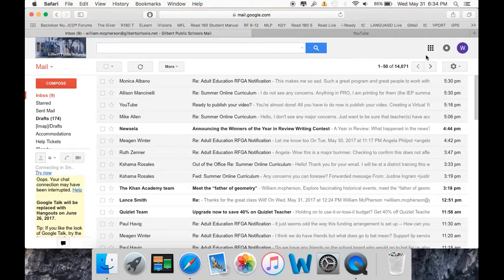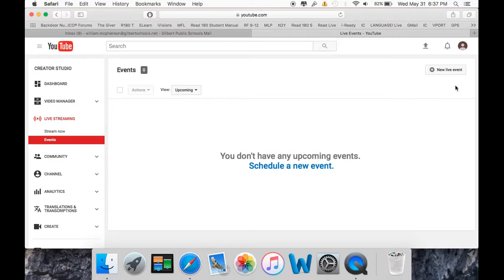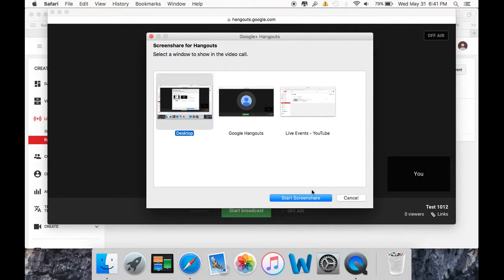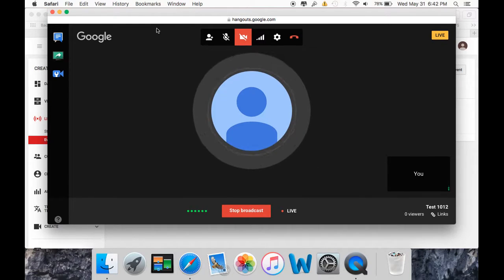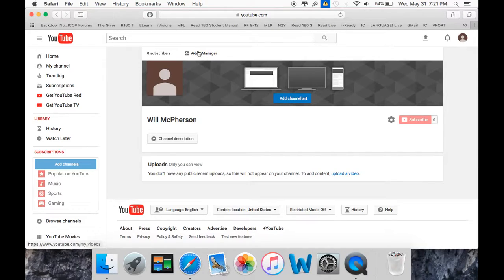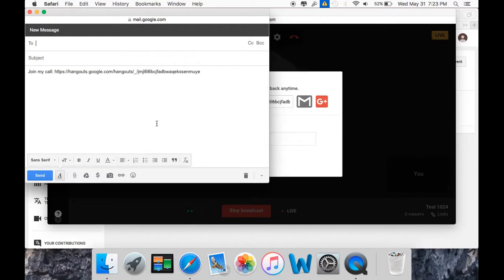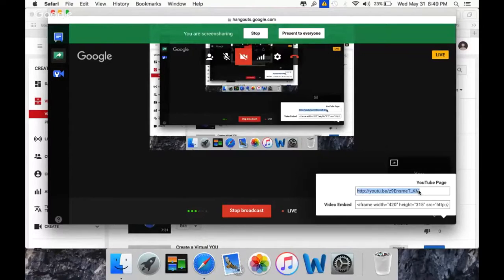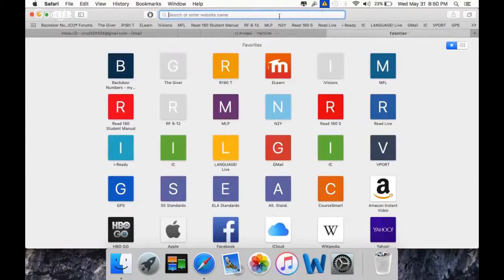Create a Virtual YOU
Steps necessary to create digital video tutorials, collaborate with peers in a virtual environment, and share information virtually to large groups utilizing the free applications: Google Hangouts on Air and YouTube.